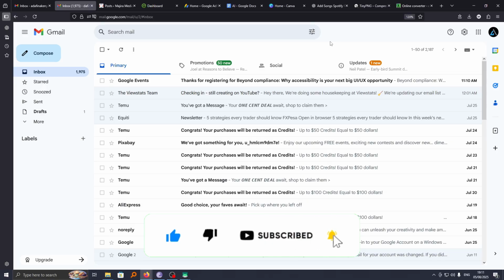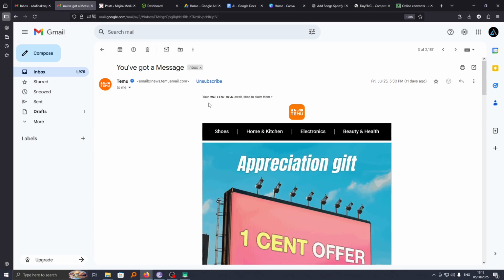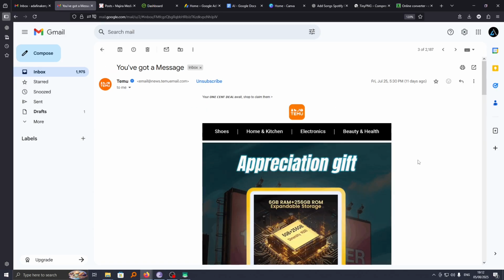How To Archive An Email In Gmail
Learn how to archive an email in Gmail with this quick and simple tutorial. Archiving helps keep your inbox clean without deleting important messages — they’re stored safely and can be retrieved anytime. Perfect for organizing your emails efficiently.